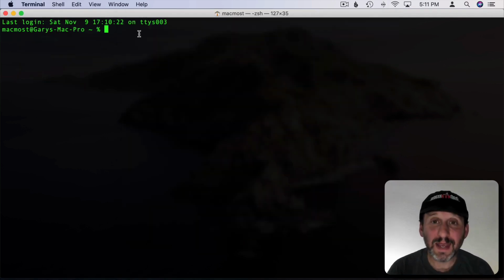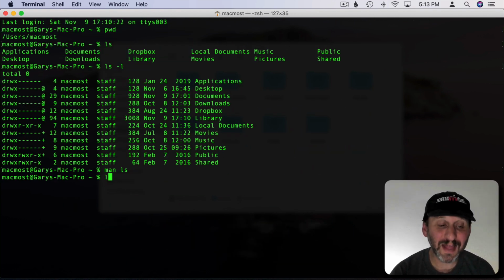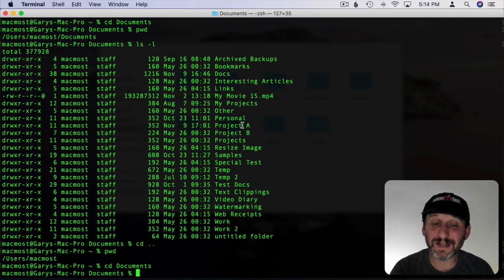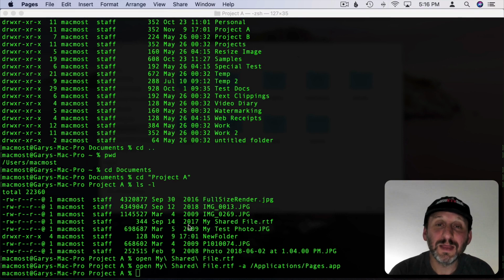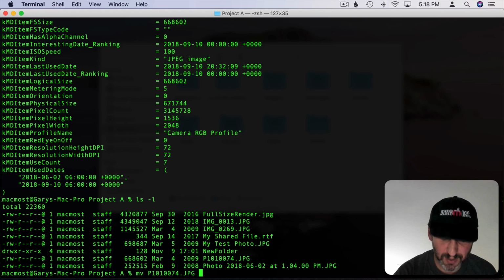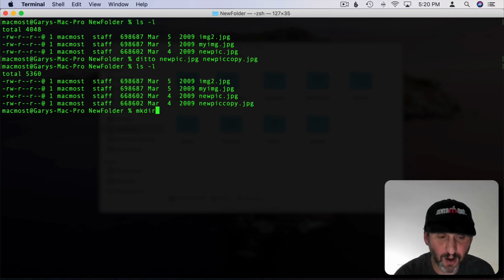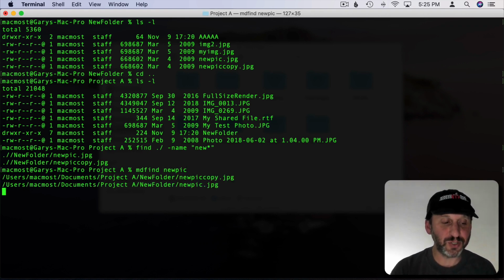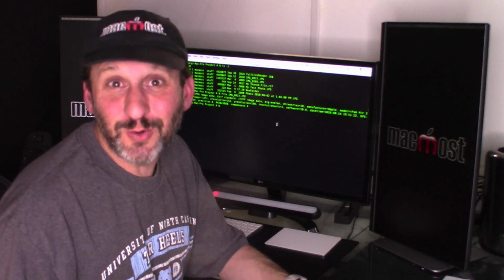Использование команд терминала в качестве альтернативы Mac Finder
Большую обзорную статью о 25 самых нужных команд терминала Mac OS вы сможете найти по адресу: